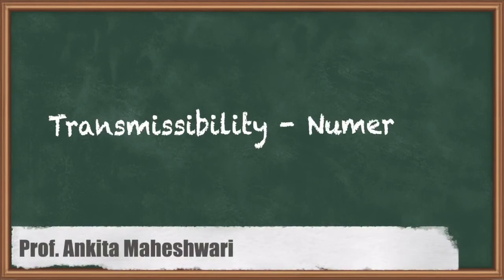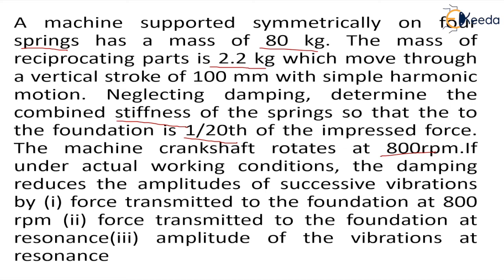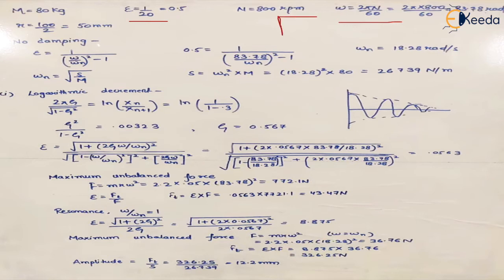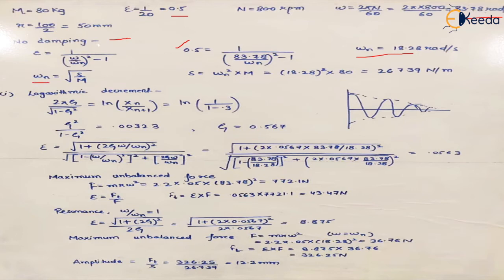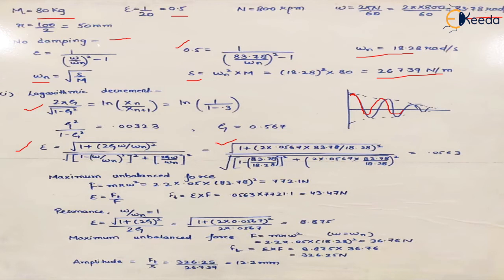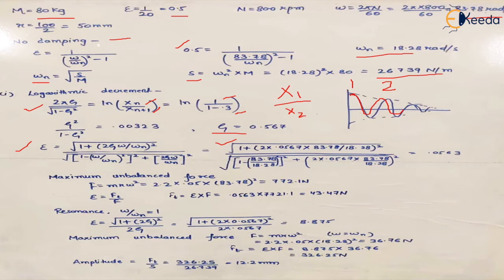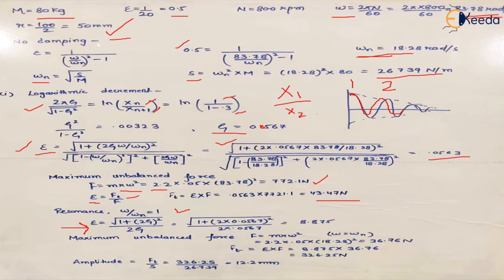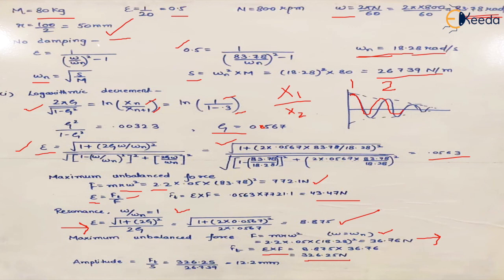Transmissibility Numericals - Vibration Isolation and Transmissibility - Dynamics of Machinery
Video Name - Transmissibility Numericals

Chapter - Vibration Isolation and Transmissibility

Happy Learning!